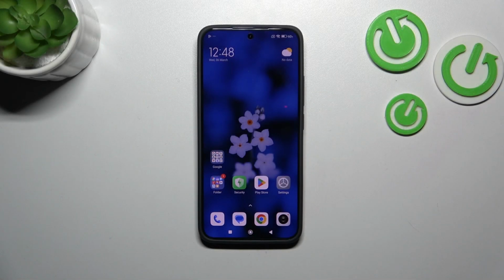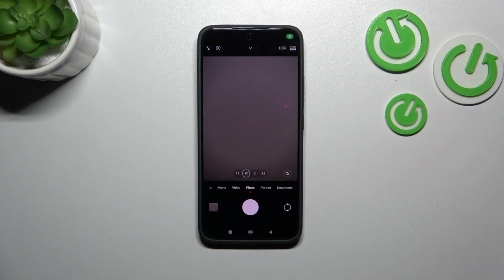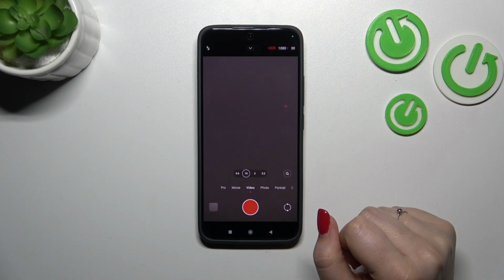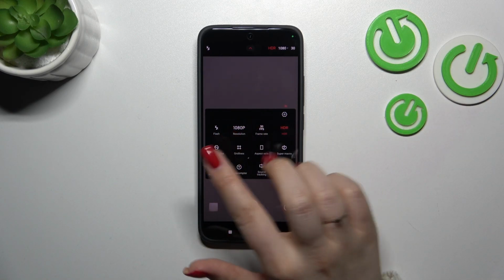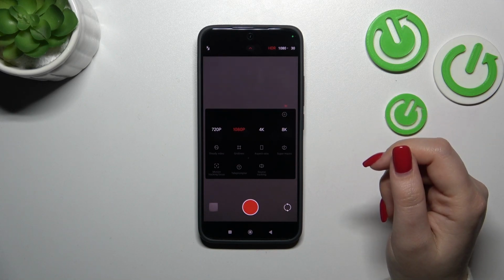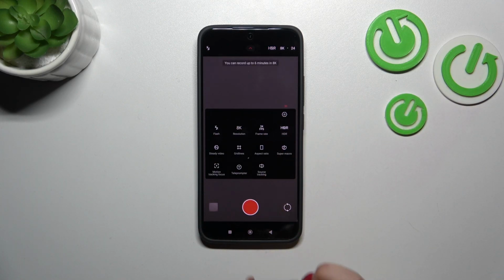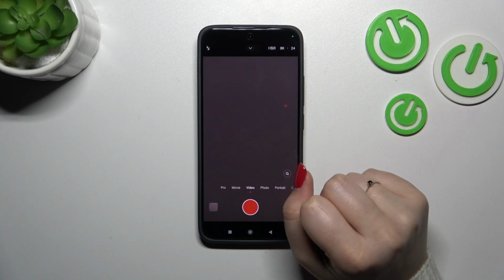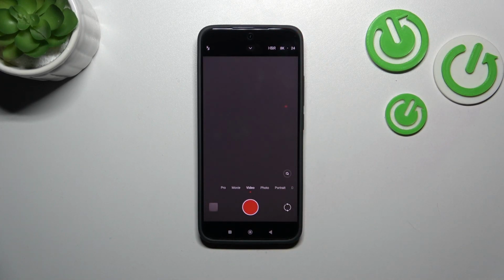How to Check Video Recording Resolution in XIAOMI Redmi K70? – Find Video Info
We will take you to our website where all technical information about your XIAOMI Redmi K70 will be available. If you would like to check the camera and video resolution of your device, we will take you there in this tutorial. Aside from video resolution, you can also check other camera information. So, let's take a look at how high you can set the XIAOMI Redmi K70 to.

How to check video resolution in XIAOMI Redmi K70?
How to check camera parameters in XIAOMI Redmi K70?
How to find technical info about XIAOMI Redmi K70?